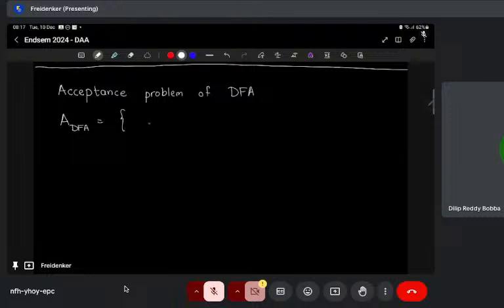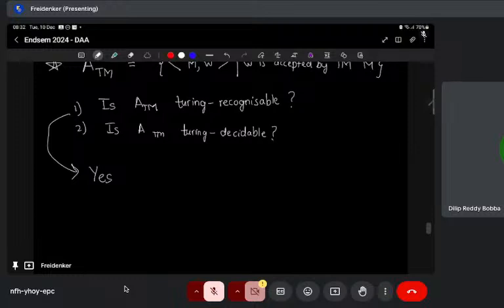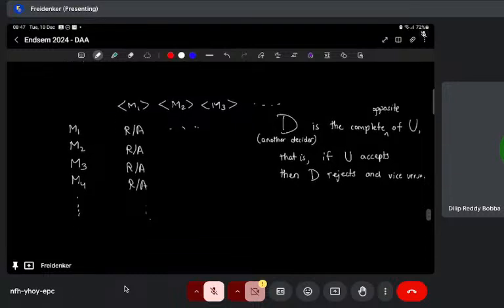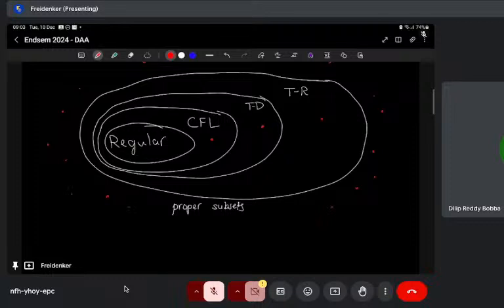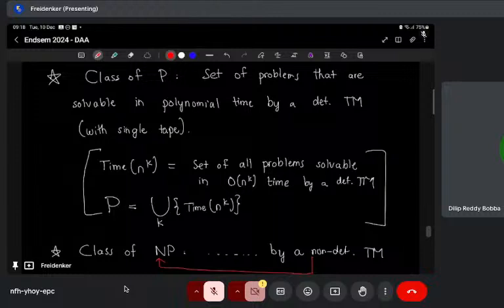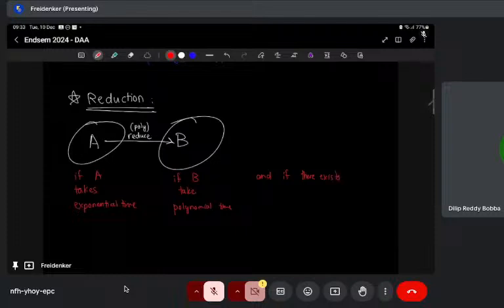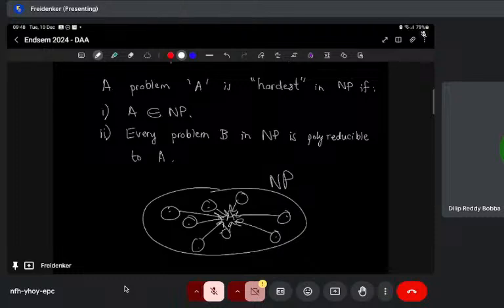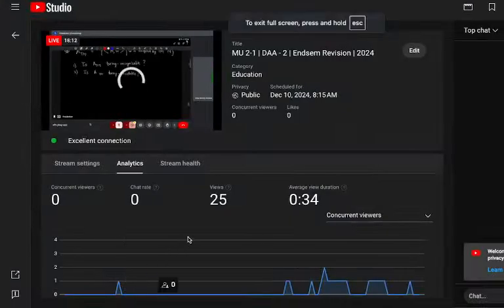MU 2-1 | DAA - 2 | Endsem Revision | 2024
TIC TAC TOC